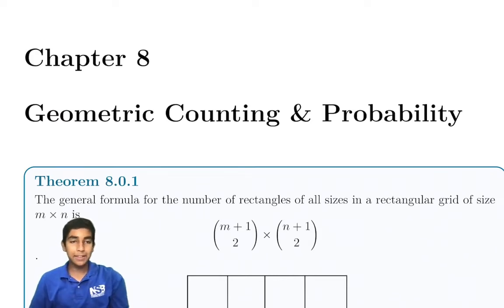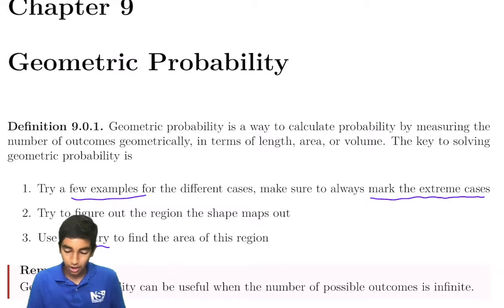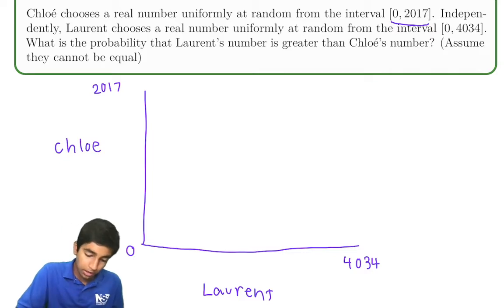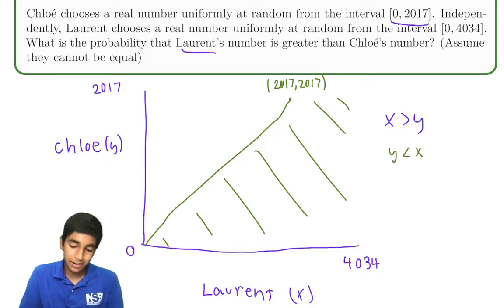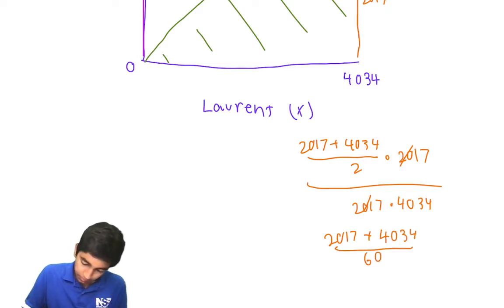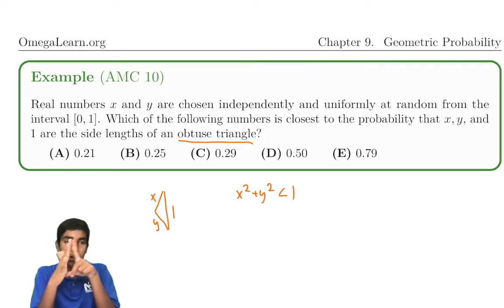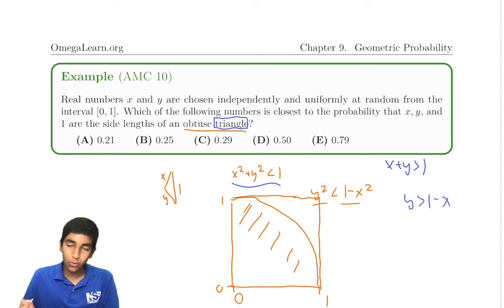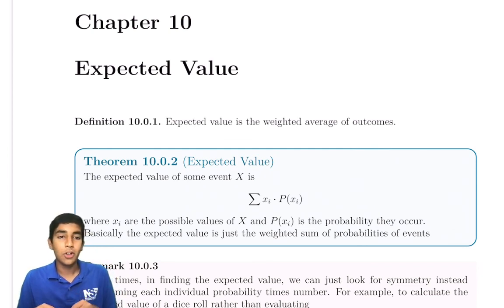Geometric Probability - Mastering AMC 10/12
In this video, we will cover Geometric Probability, the technique of converting an infinite number of possibilities into a simple geometry problem.